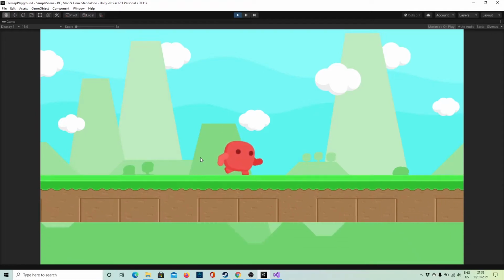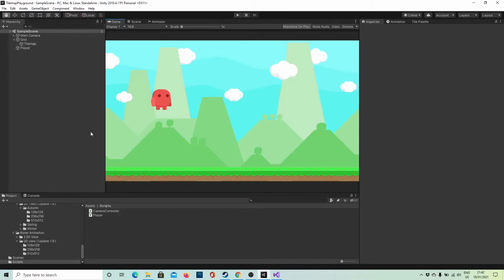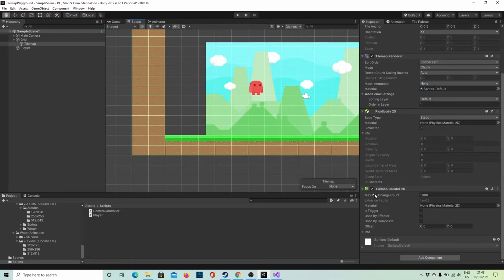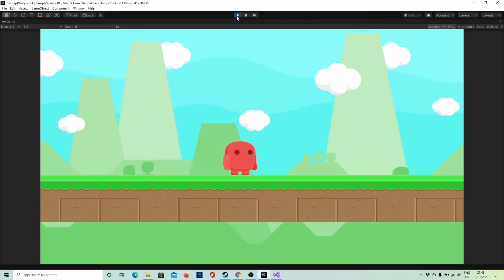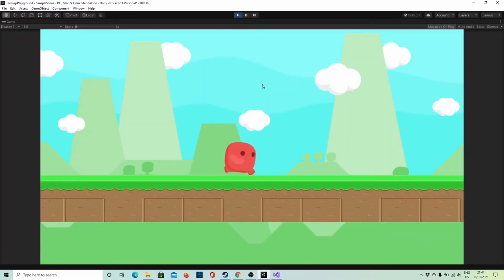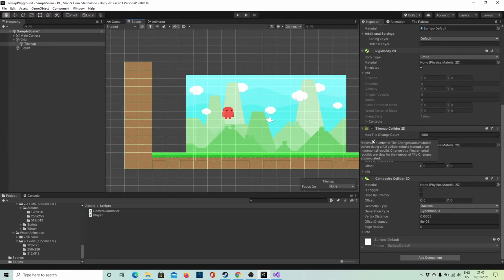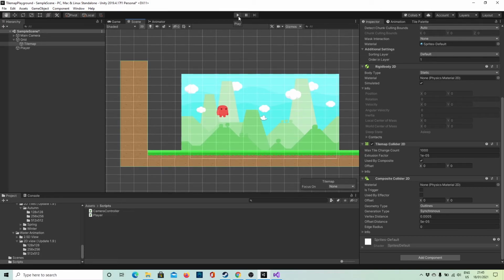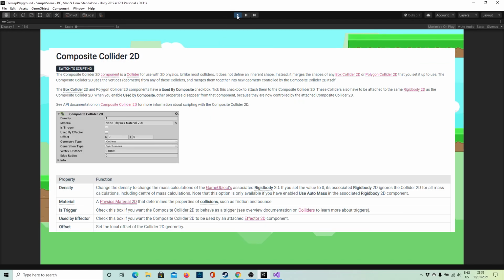How to Make a Tilemap Interactive | Unity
In this video I'll show you how you can take an existing Unity Tilemap and make it so that you can collide with it. ENJOY!!!